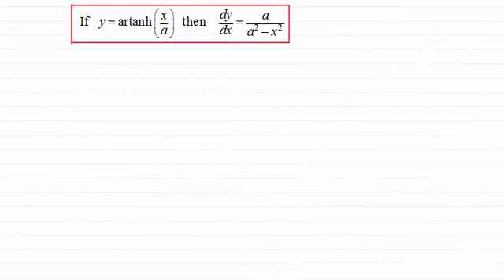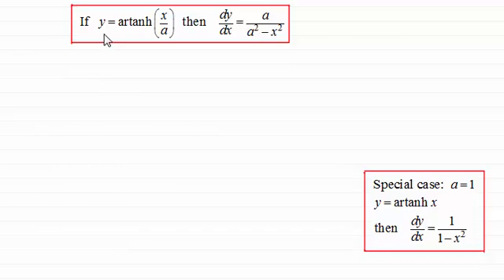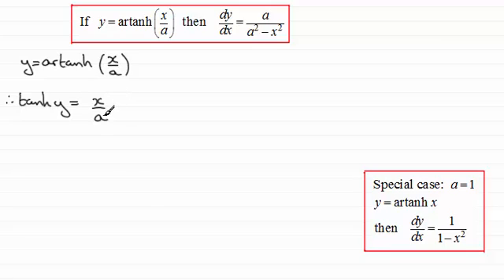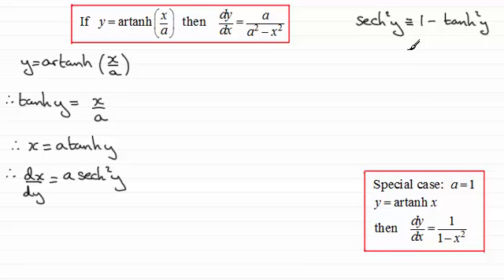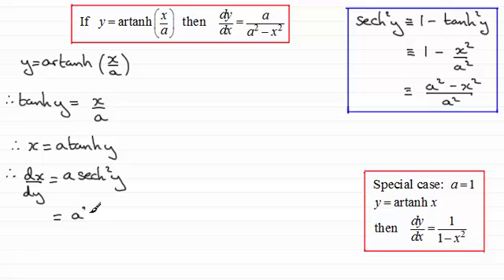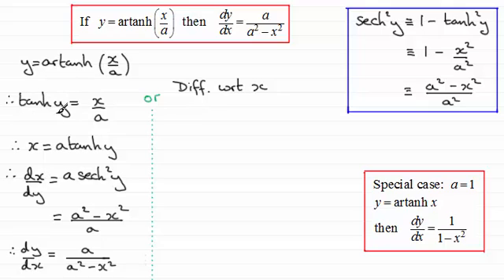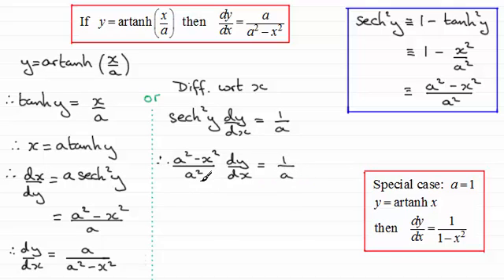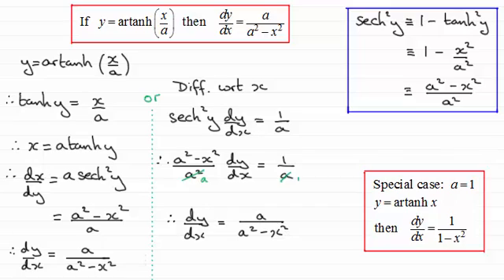Hyperbolic Functions : How to differentiate artanh (x/a) | ExamSolutions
Here you are shown how to differentiate the inverse hyperbolic function artanh(x/a) and artanh(x)

for the index, playlists and more maths videos on hyperbolic functions and other maths topics.